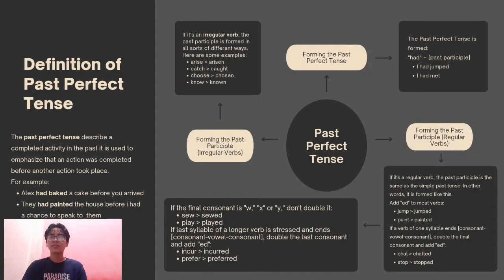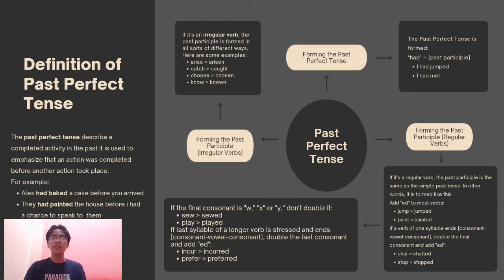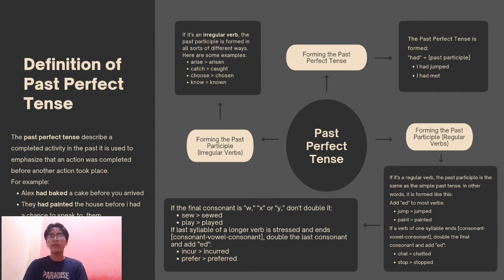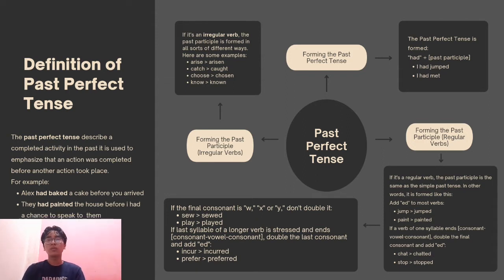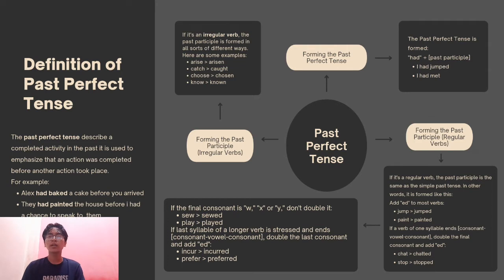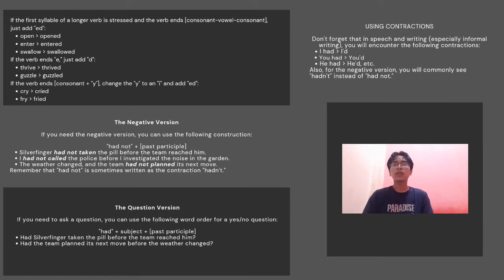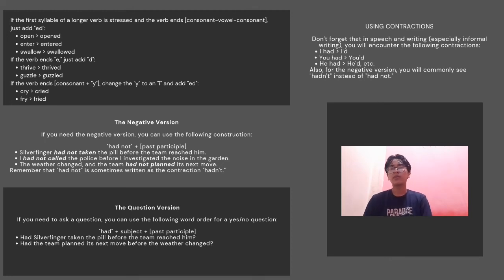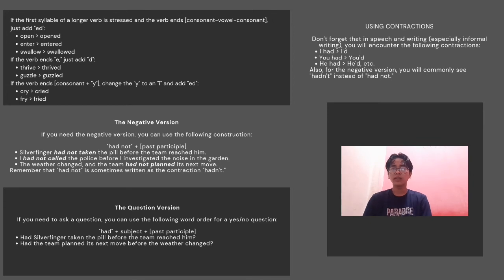FINAL PROJECT AEG - RAHUL HIDAYATULLAH_E_200502501086